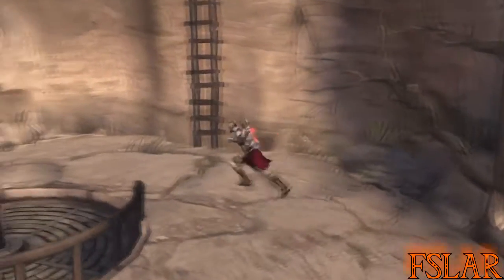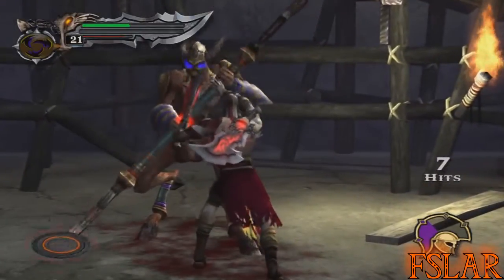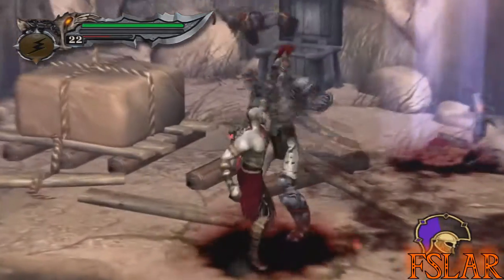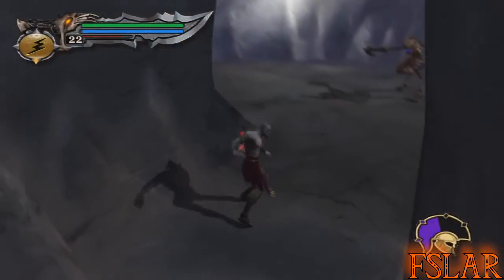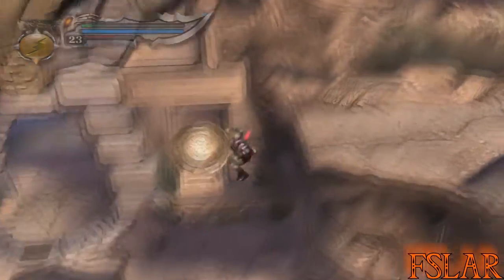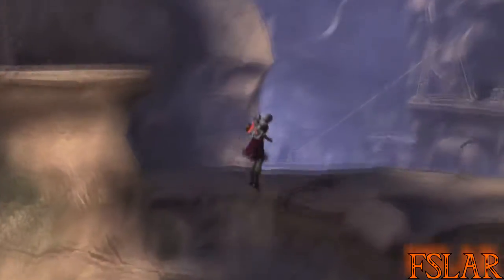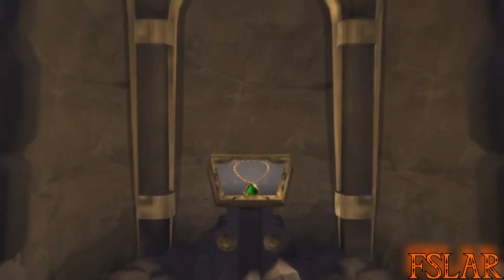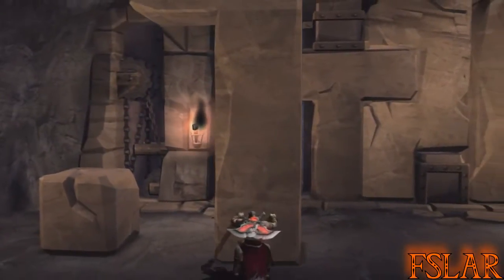Let's Play God of War - God - Part 17: Bluffs of Pandora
Played on God (Very Hard) Difficulty.
I got interrupted so many times. Mostly due to outside interference and all.